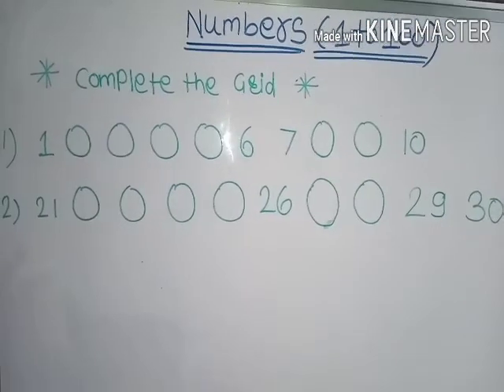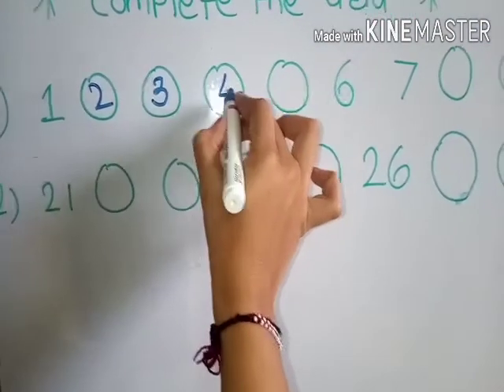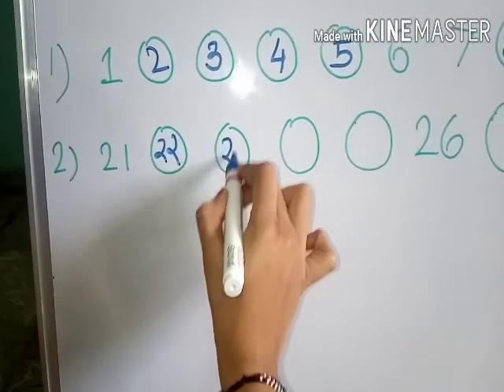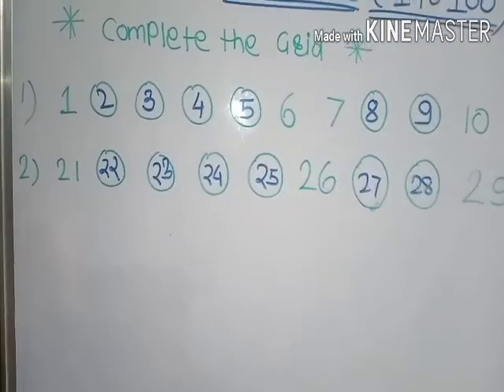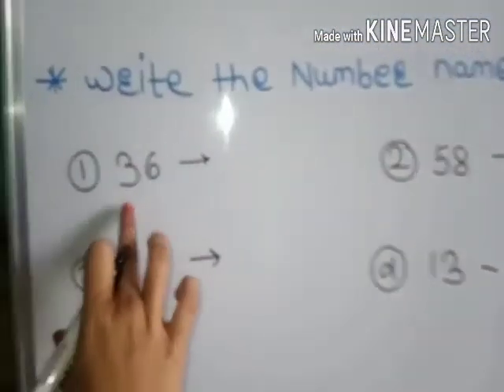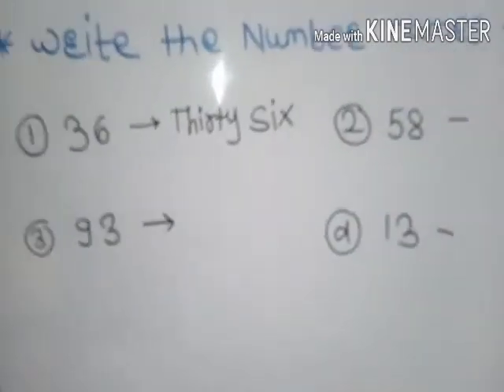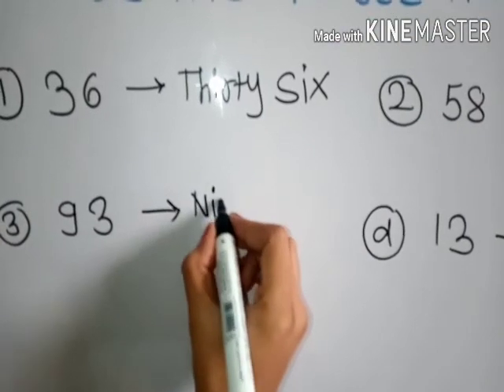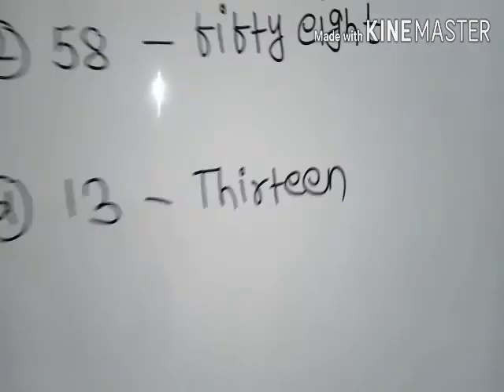Mathematics (Lesson-1:-Number System 1 to 100)Grade-2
Video from Tulips English School, Jintur.